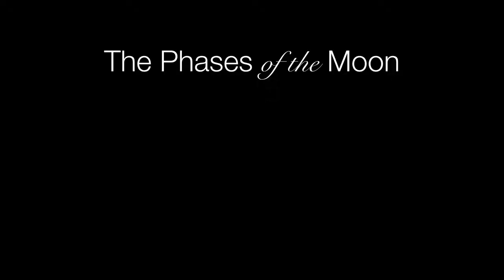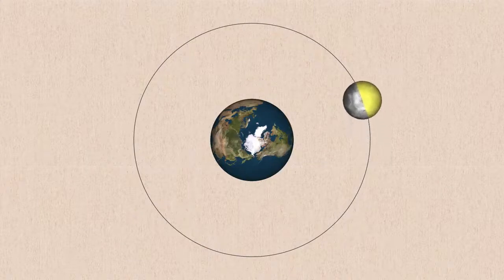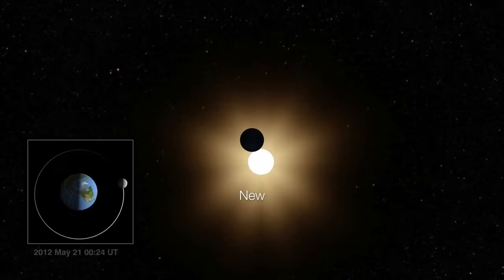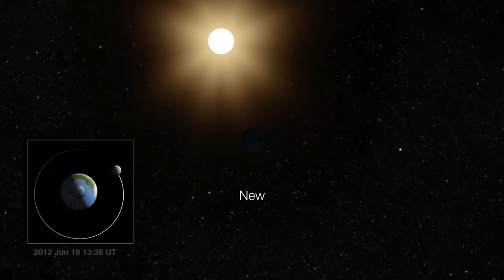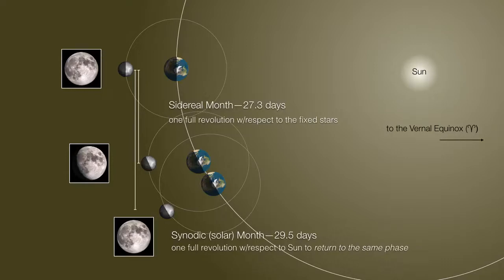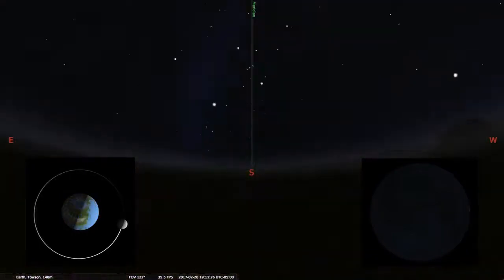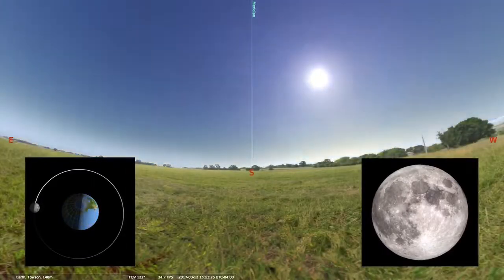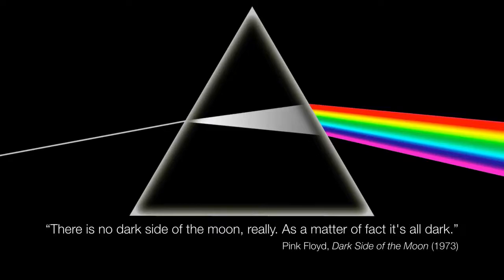Space Documentary Phases and Motions of the Moon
Phases and Motions of the Moon - Space Documentary